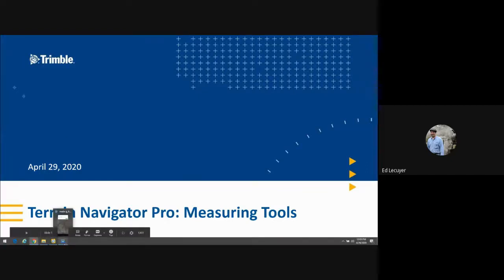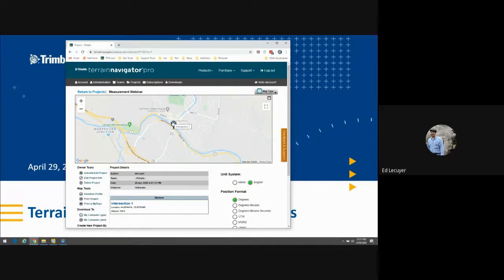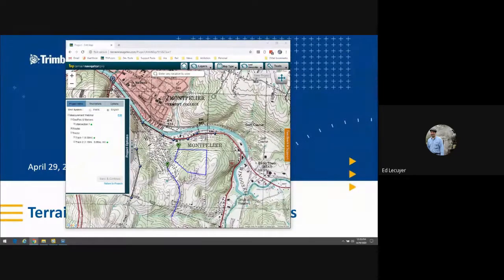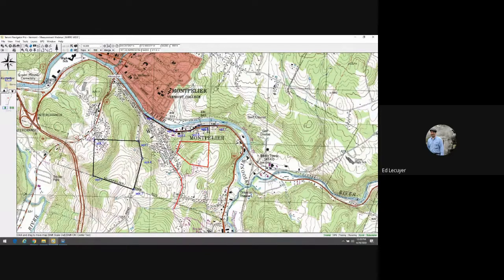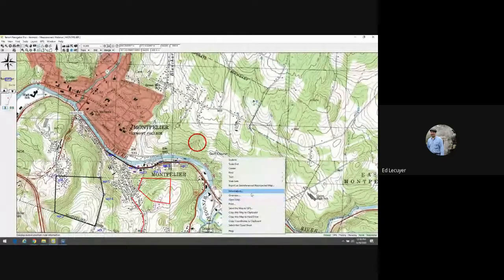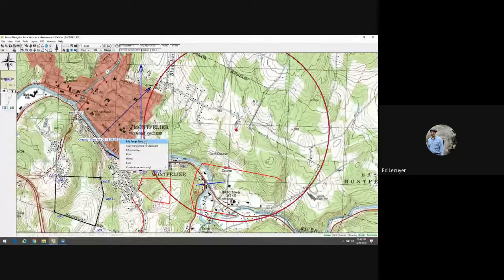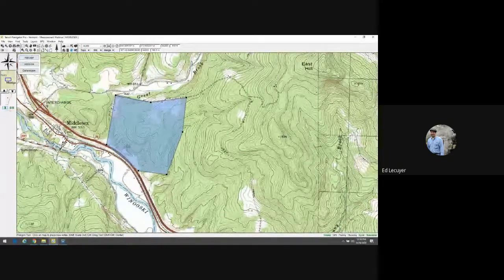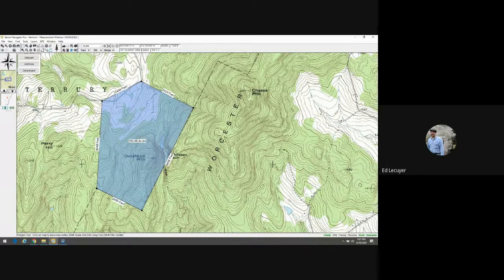TNP Webinar Measuring Tools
How to use Terrain Navigator Pro (TNP)  Measuring Tools across 3 different platforms